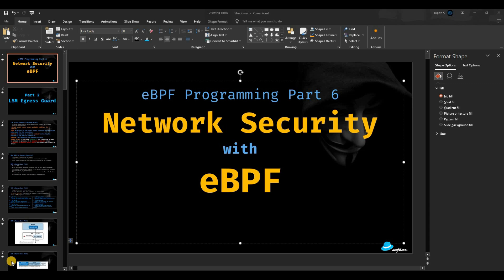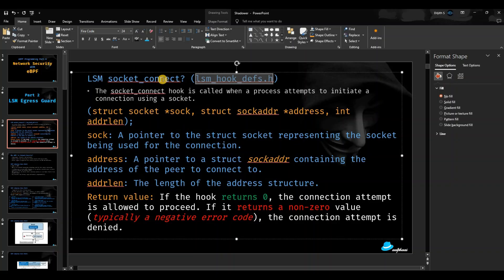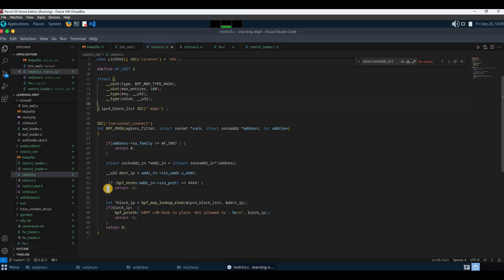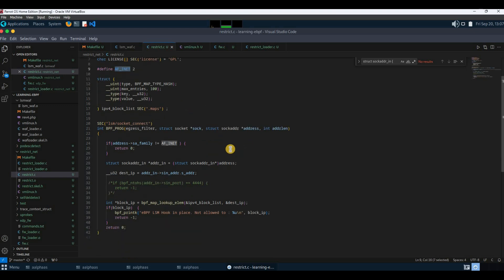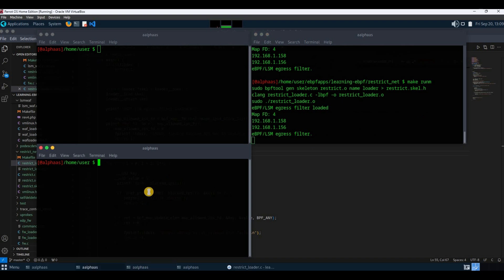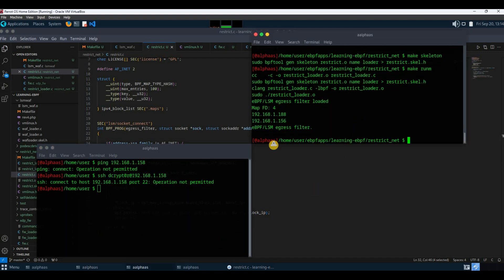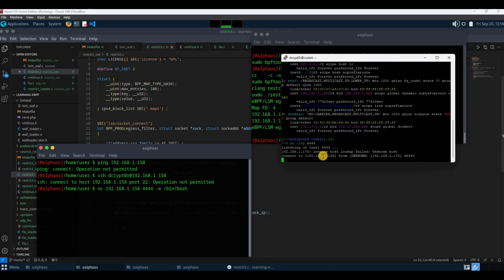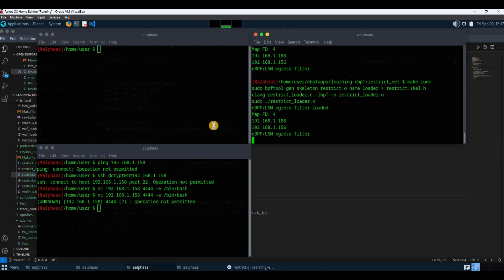Part 6 of eBPF Programming Series: Building Firewall (Egress) with eBPF and LSM Hook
In this part of the series, showcasing another practical implementation of eBPF  in network security, an egress filter using the LSM hook: socket_connect. This filter offers an efficient and lightweight solution for instant network restrictions.
Highlights:
•Detailed explanation of the LSM hook socket_connect.
•How to leverage the socket_connect lsm hook in developing an egress filter using eBPF
•How to restrict out bound connections based on IP Address using eBPF/LSM
•How to stop reverse shells by implementing port blocking using eBPF/LSM
•Practical applications of eBPF in securing network communications.